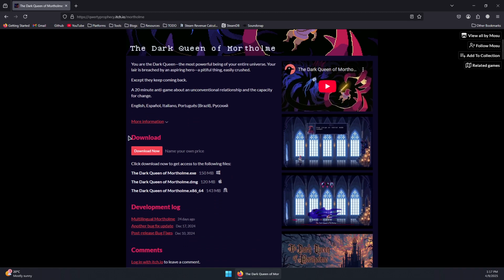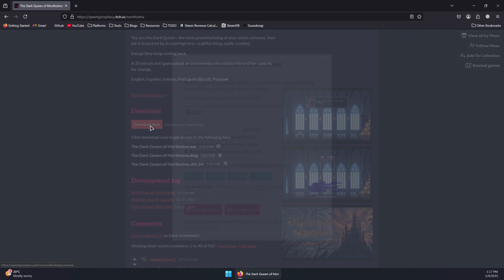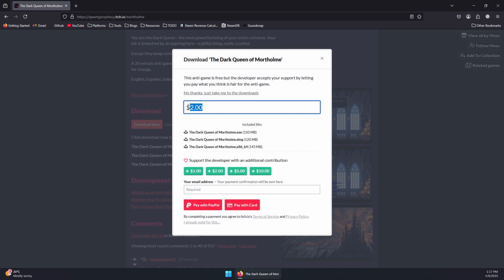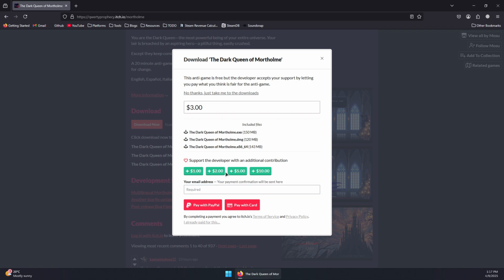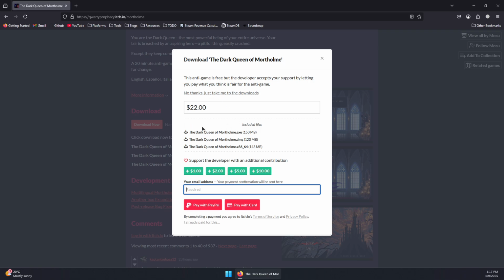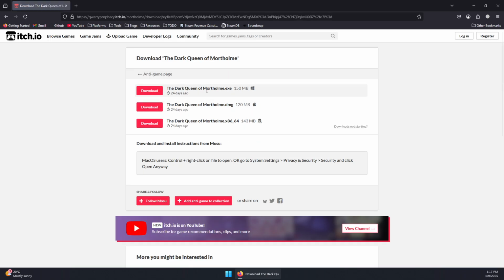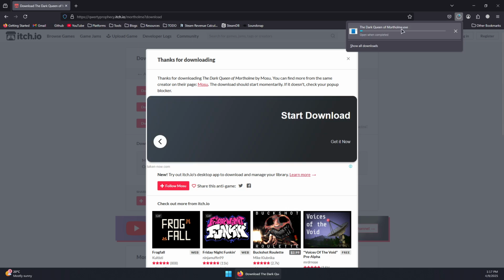How to Download The Dark Queen of Mortholme on PC/Laptop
Want to play The Dark Queen of Mortholme on your PC or Laptop? Follow this step-by-step guide to download and install the game quickly and easily.

We’ll show you the official download methods, including the best platforms to get the game from, how to avoid any issues during installation, and troubleshoot common errors.